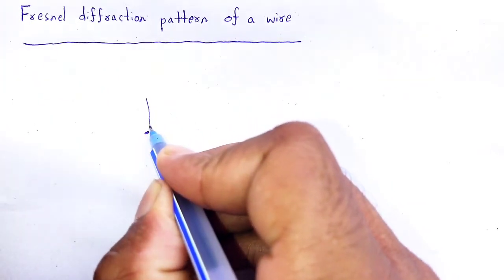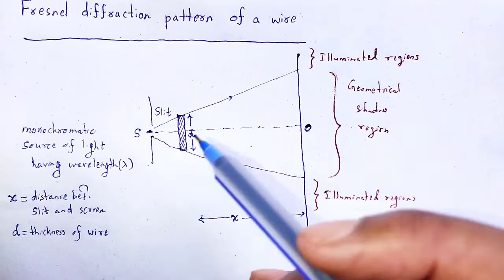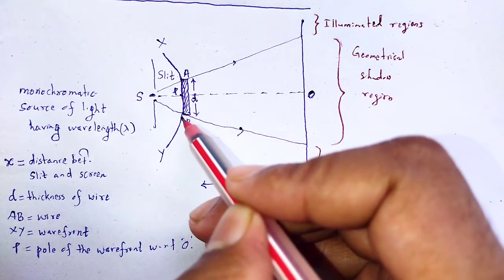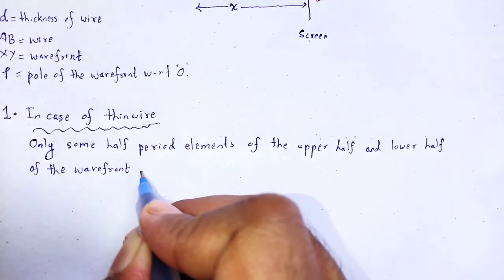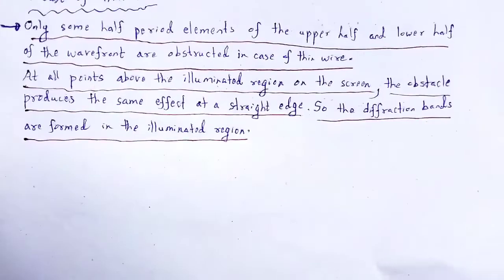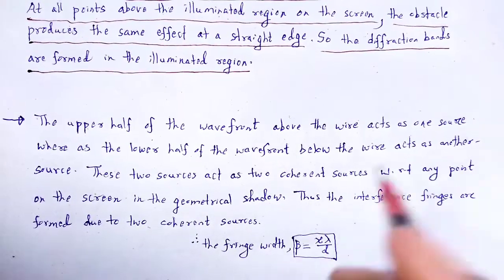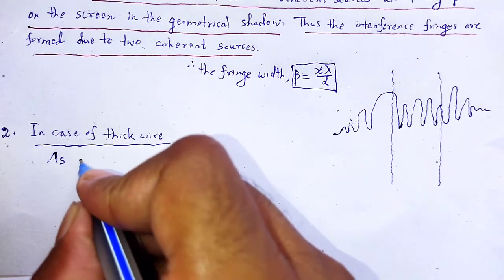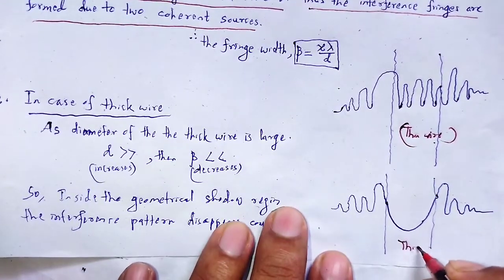WAVES AND OPTICS: Fresnel diffraction pattern of a wire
In this video we studied about the concept of Fresnel diffraction pattern of a wire.